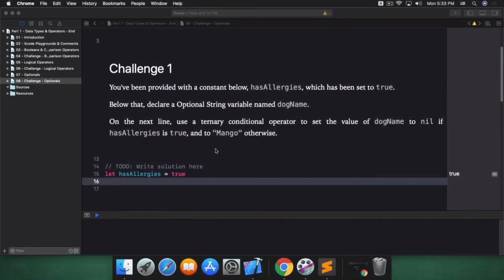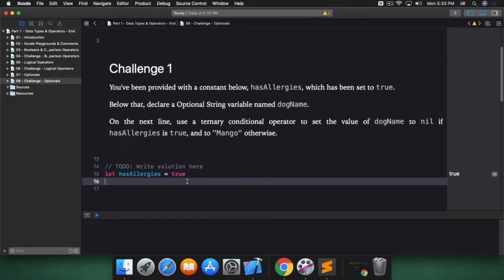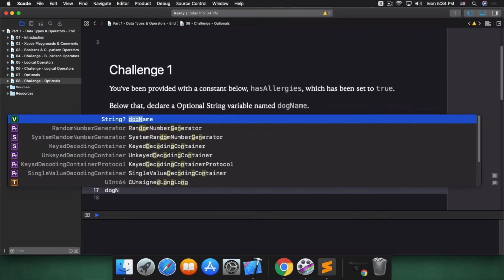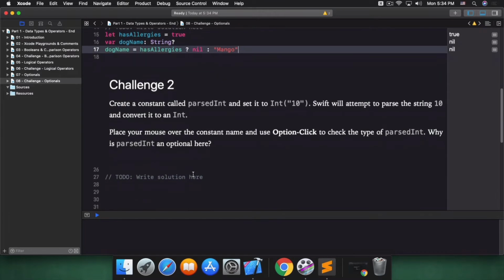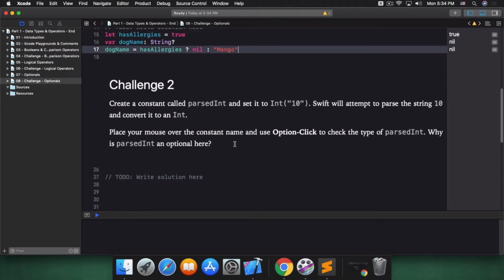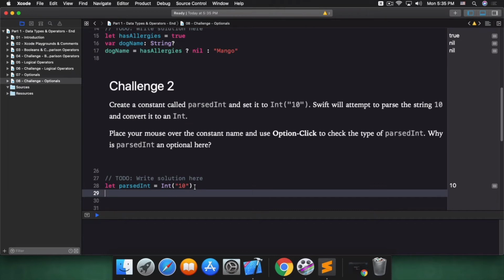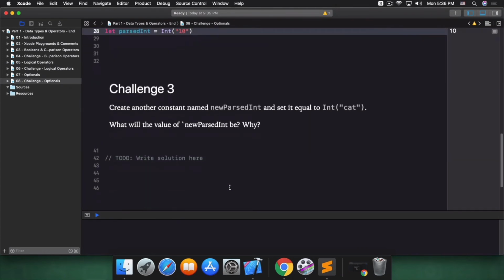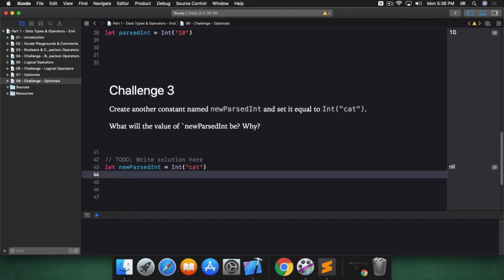08 Challenge: Optionals